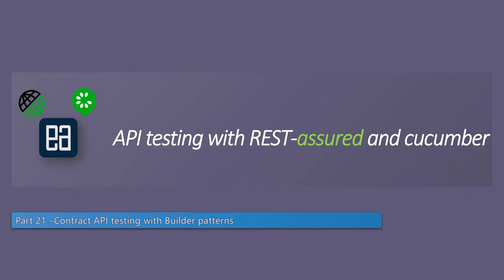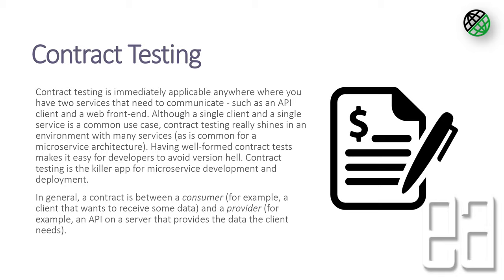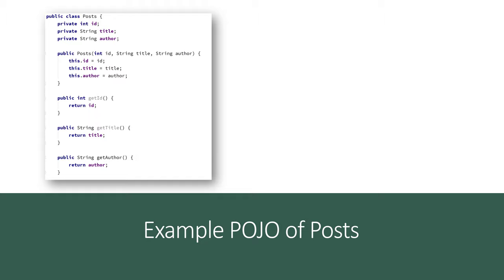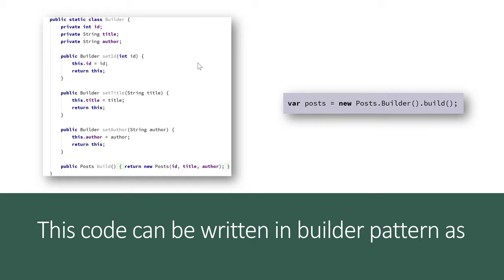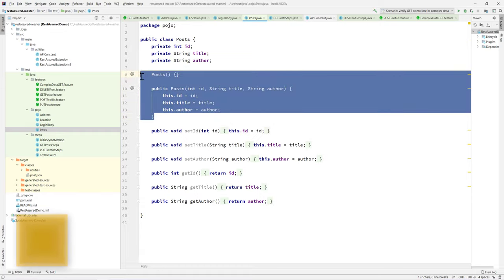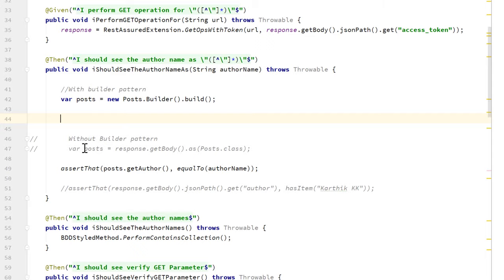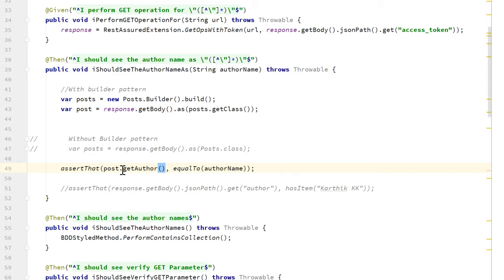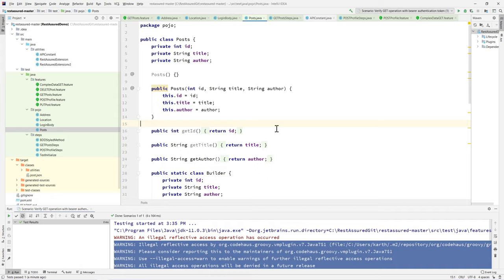Part 21 - Contract API Testing with Builder Pattern in RestAssured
In this video, we will discuss Contract API Testing using Builder Pattern in RestAssured

Builder Pattern
The Builder is a design pattern designed to provide a flexible solution to various object creation problems in object-oriented programming. The Builder pattern allows the creation of different representations of an object using the same construction code.

Here is the complete source code of the video in GitHub

Selenium &Java

Docker & Kubernates

Mobile Testing